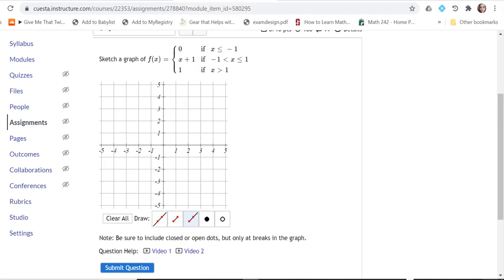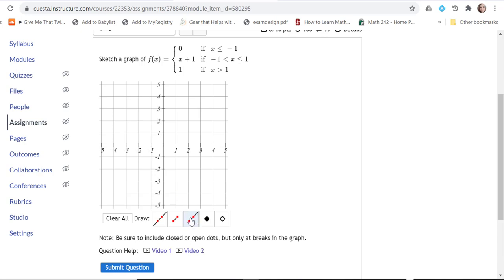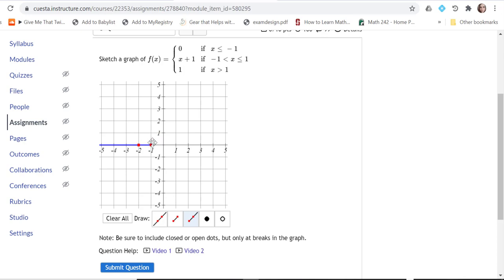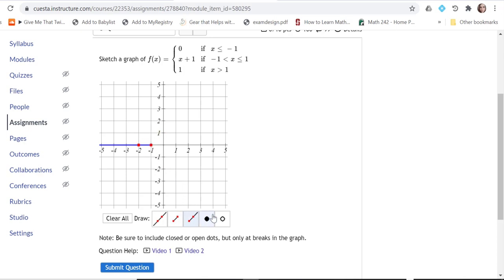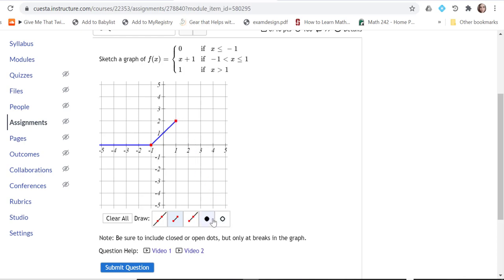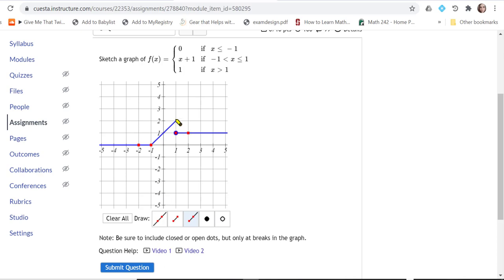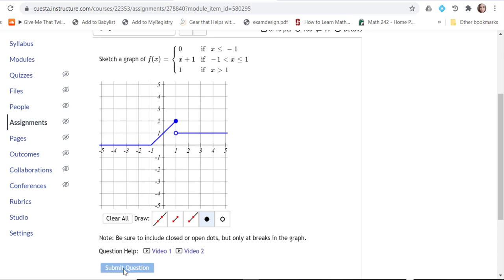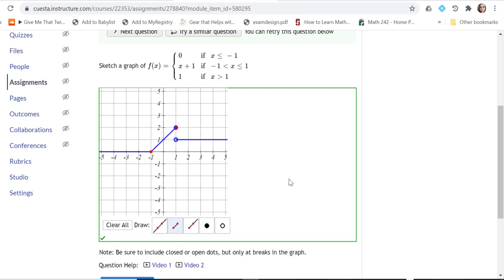Myopenmath Graphing Tool for Piecewise Functions